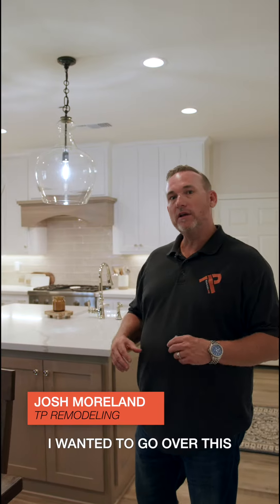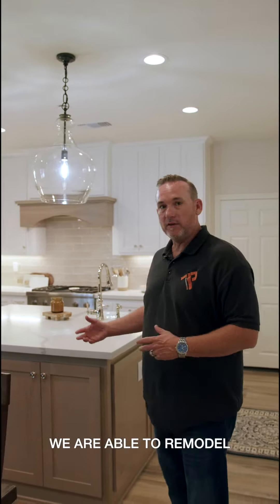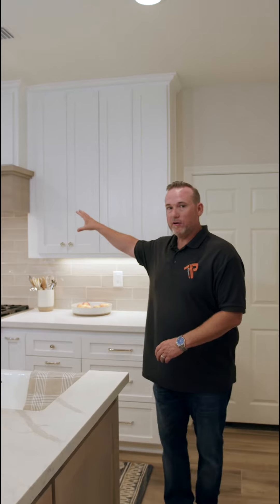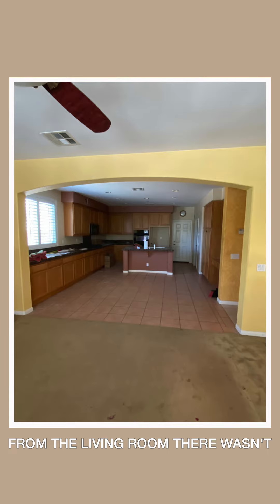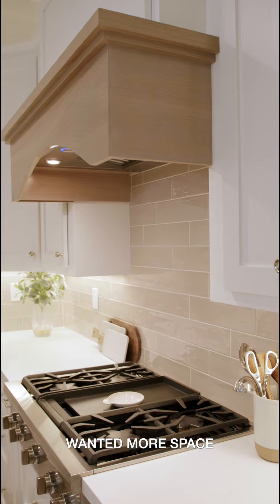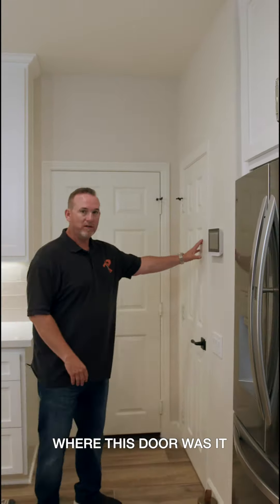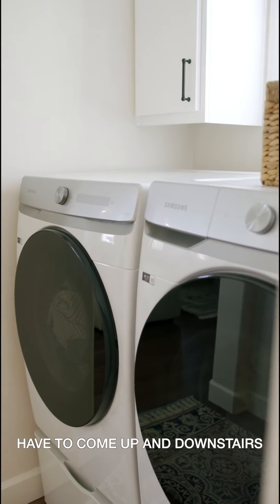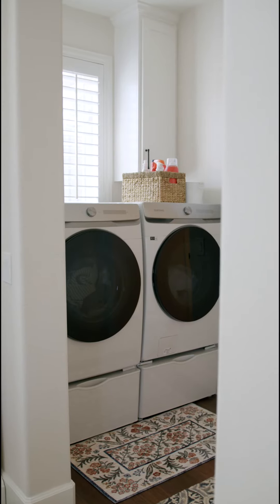Kitchen Remodel Loma Linda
Kitchen Remodel Loma Linda | TP Remodeling